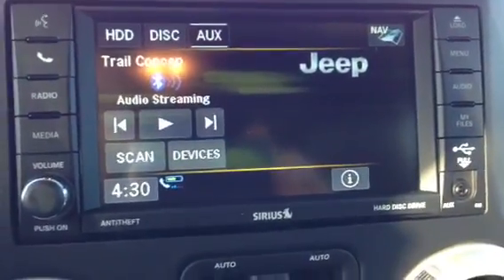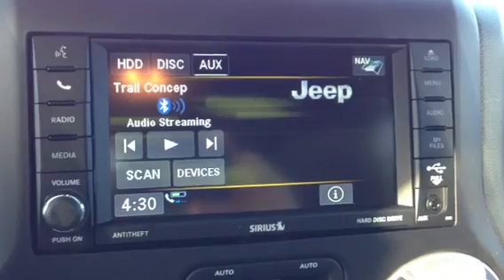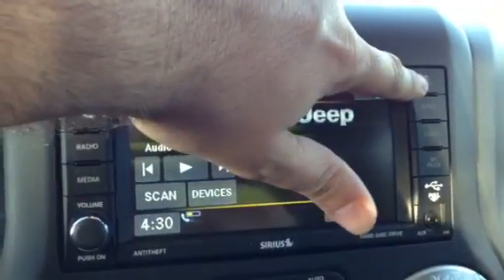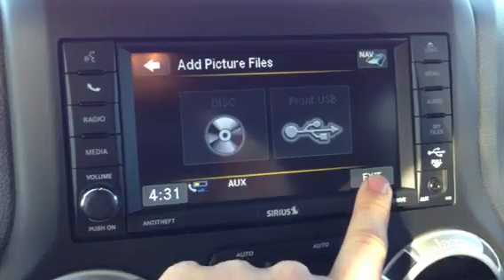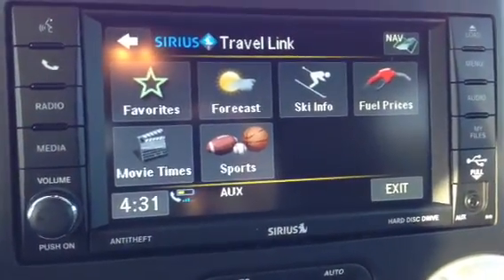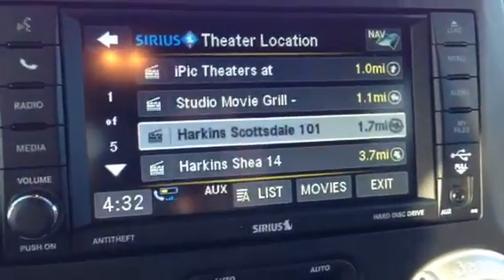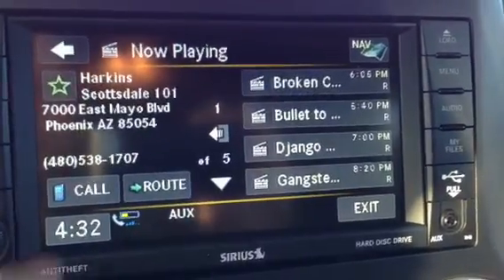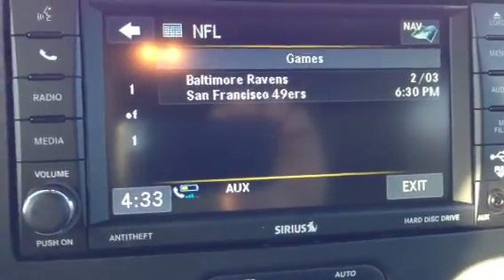430N blue tooth streaming/travel link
Basic details on streaming and travelink